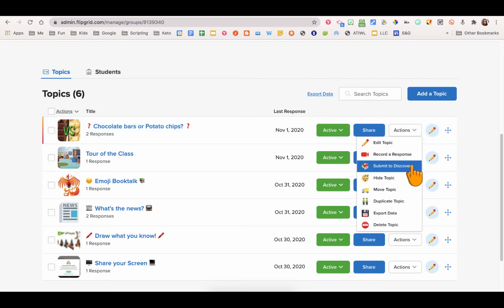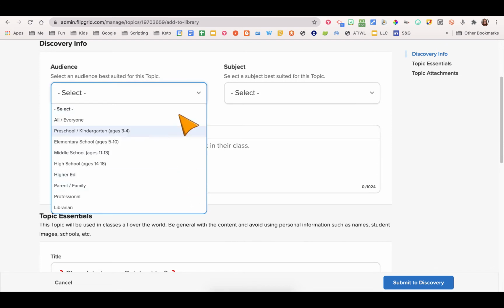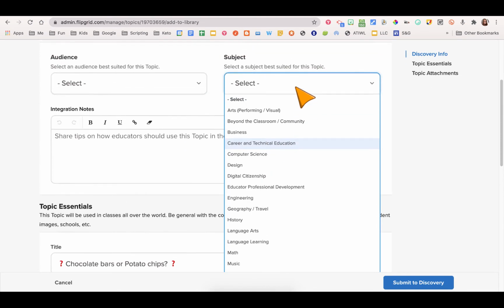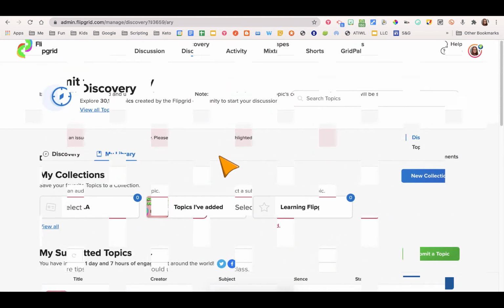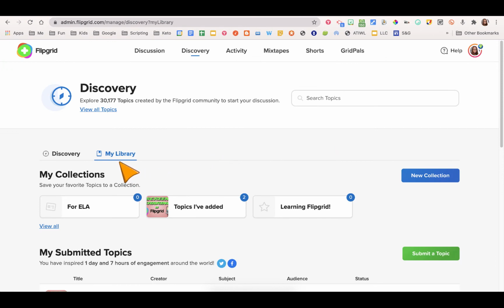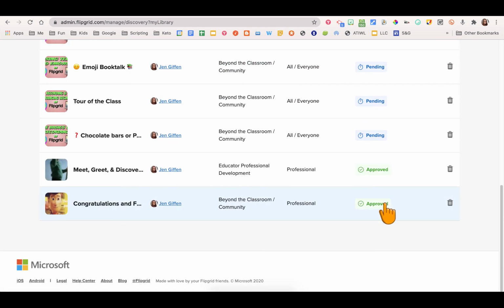Sharing to the Discovery Library in Flipgrid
This video shows how you can contribute to Flipgrid's Dscovery Library